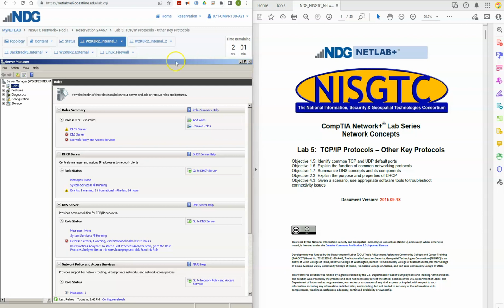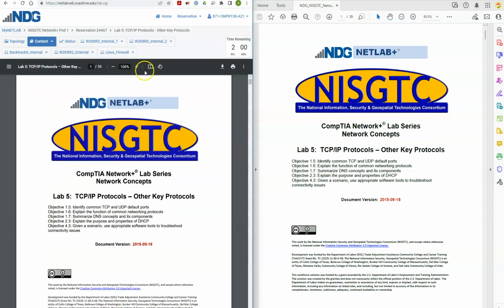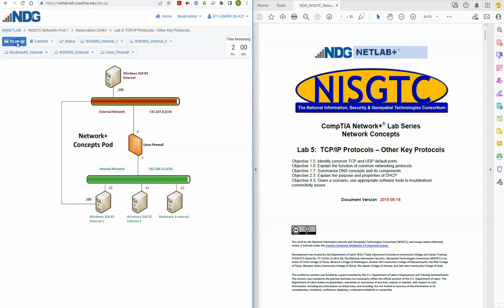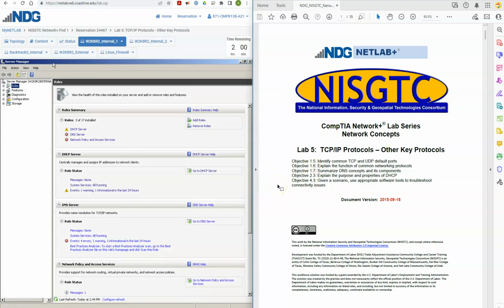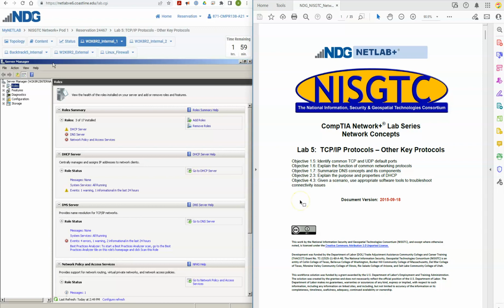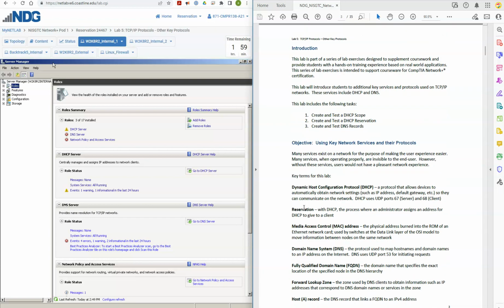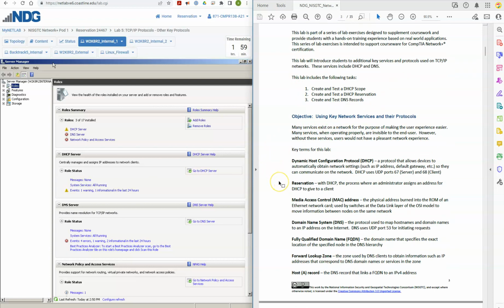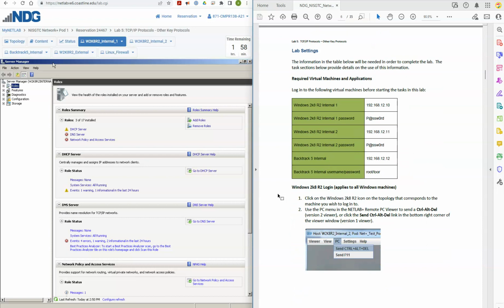Getting Started CompTIA Net+Lab 5: TCP/IP Protocols – Other Key Protocols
Part 1: Getting started before starting the Lab 5: TCP/IP Protocols – Other Key Protocols exercise. This is a walkthrough video for the CompTIA Network+ Lab Series Network Concepts Lab 5: TCP/IP Protocols – Other Key Protocols.